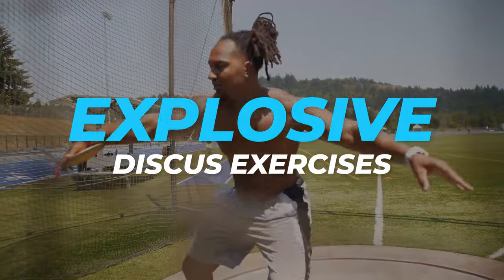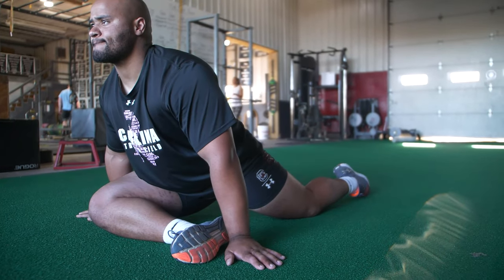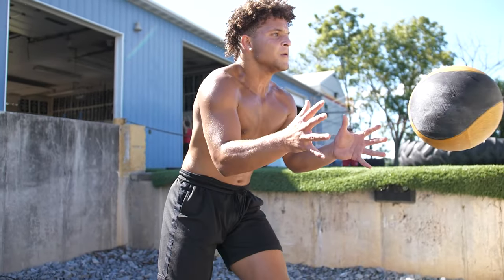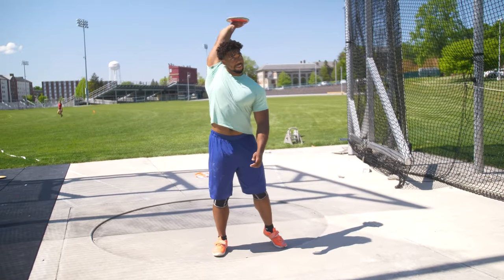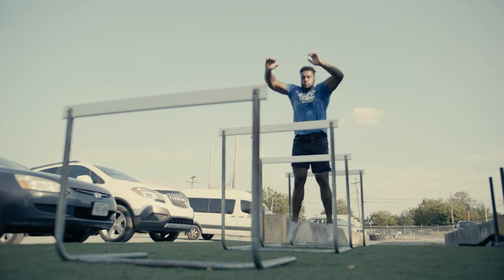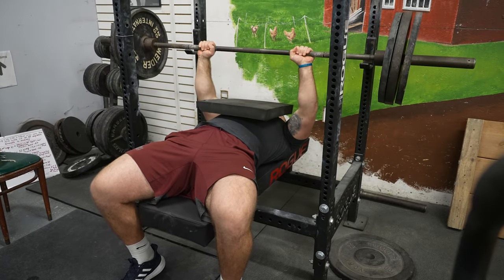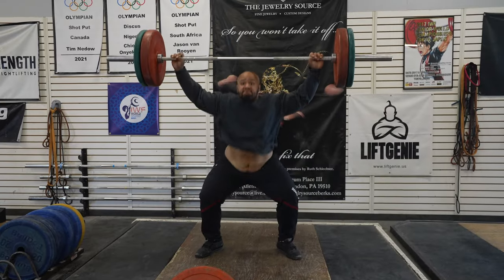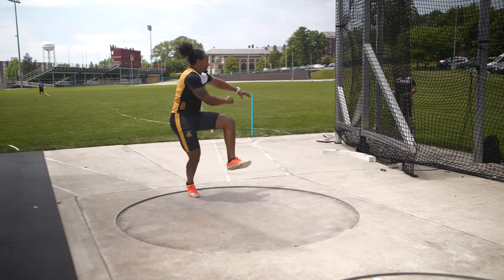Top 4 Explosive Exercises For Discus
Want to get more explosive for the discus throw? Olympic Discus Coach Dane Miller breaks down the  Top 4 Explosive Exercises For Discus.